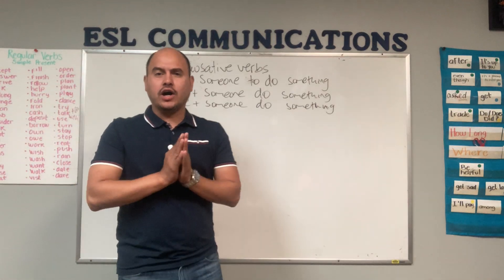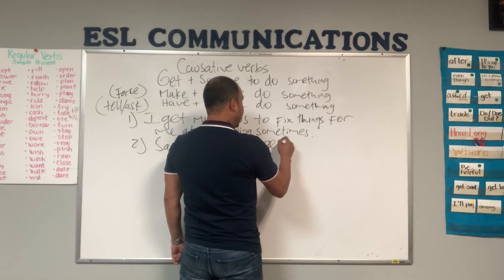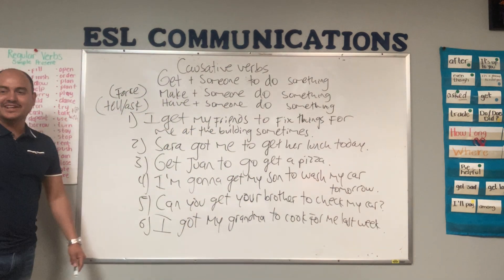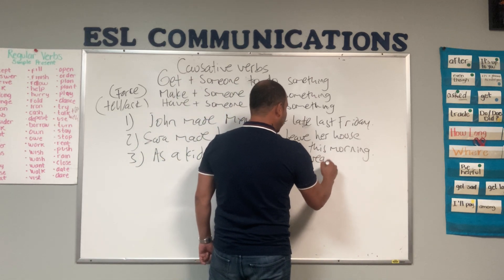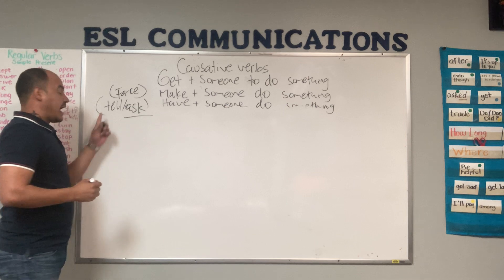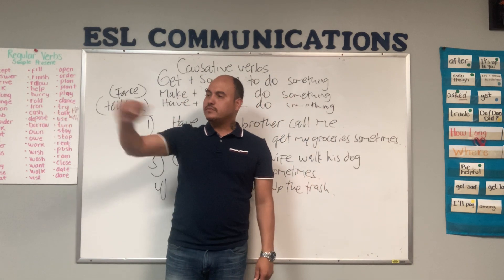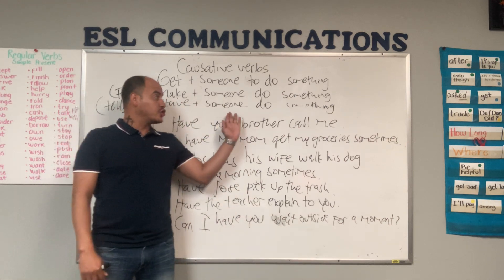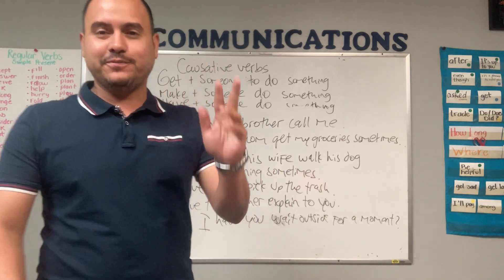Causative verbs (Get, Make, Have) part1